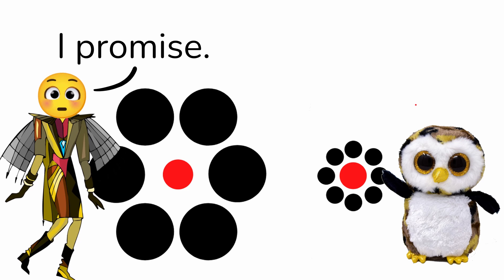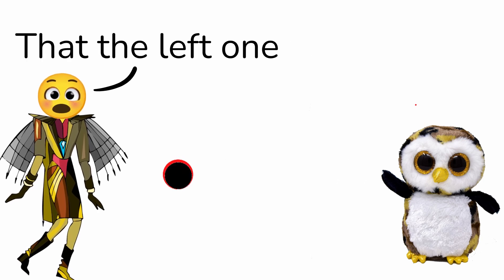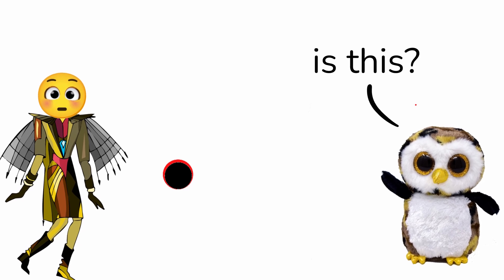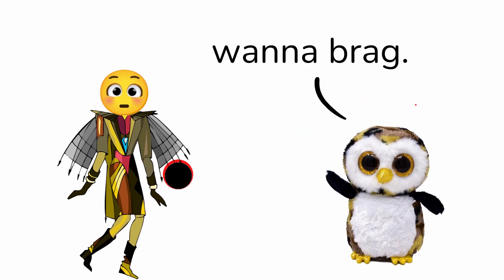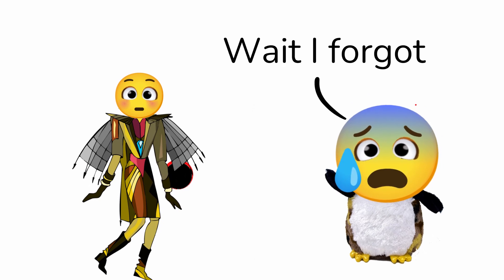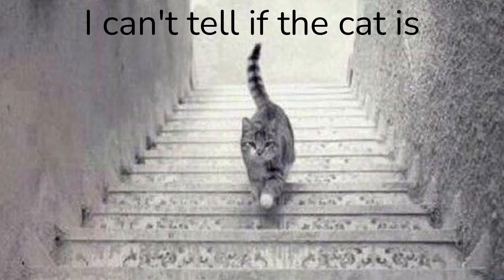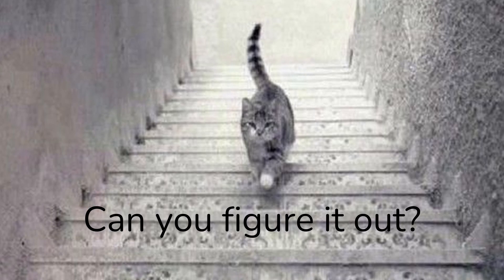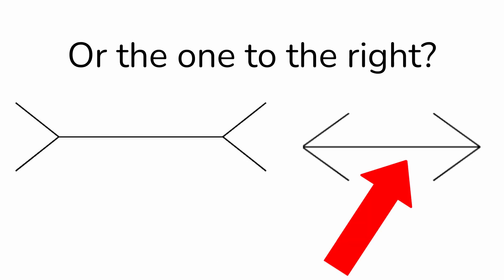Tap the smallest red dot to watch this video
Tap the smallest red dot to watch this video. Only 1% will click the smallest red dot.

Undertale - Megalovania by Toby Fox
Undertale - Shop by Toby Fox
Undertale OST_ 015 - sans by Toby Fox

Textures and running animantion:
Among Us Texture By Innersloth